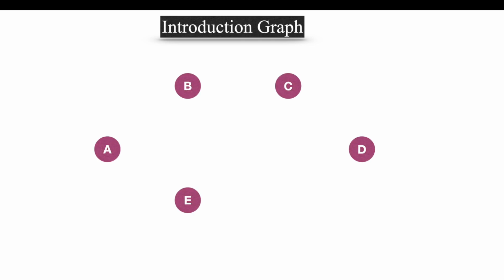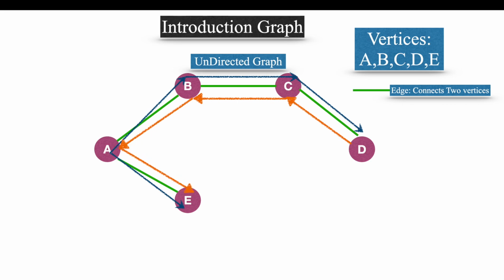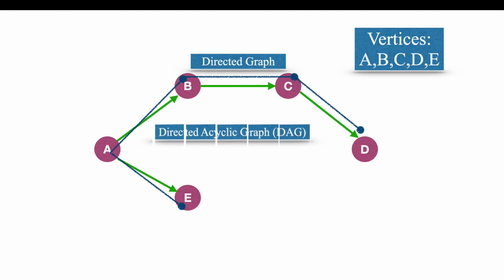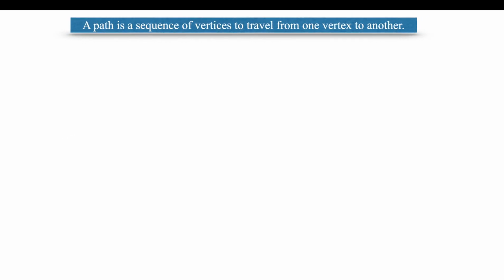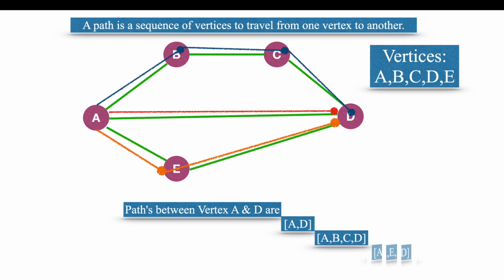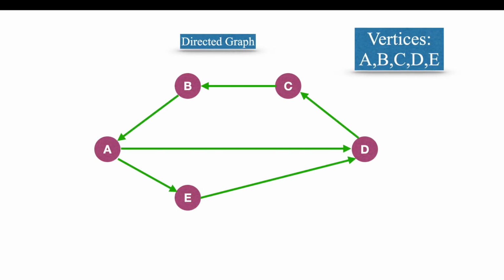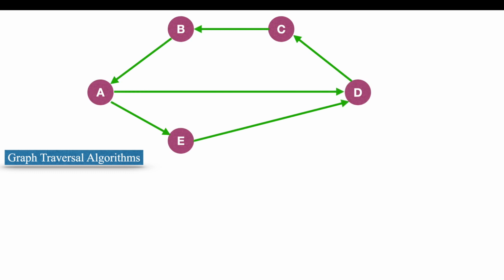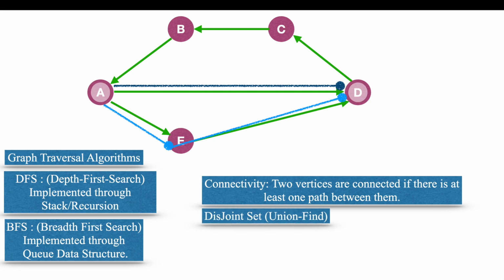Introduction to GRAPHS